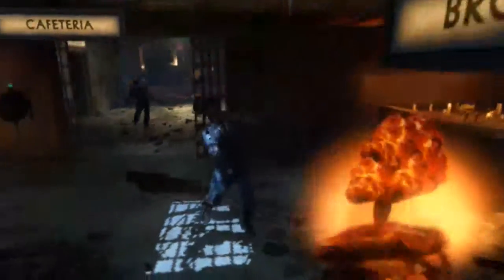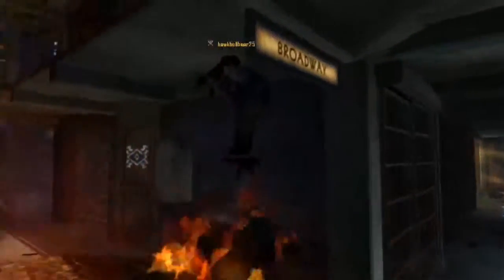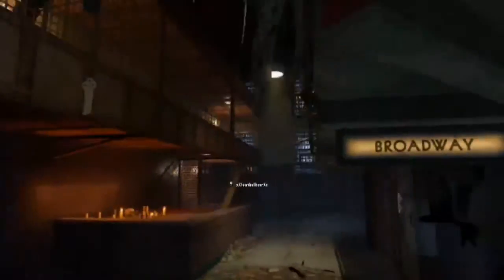Mob of The Dead: Mp5 Unlimited Ammo Glitch and Invincible (Round 100 Glitch)